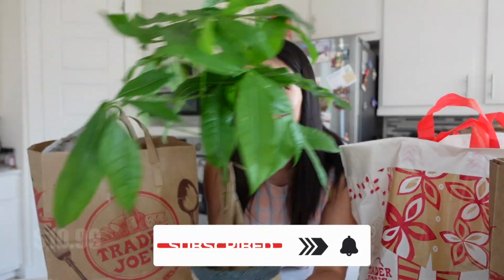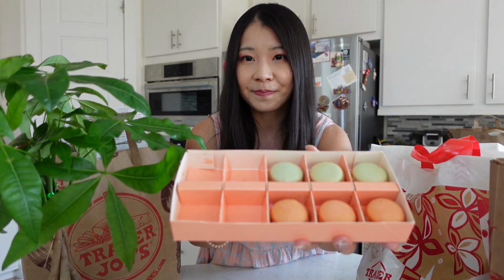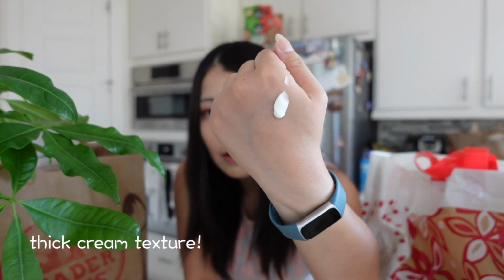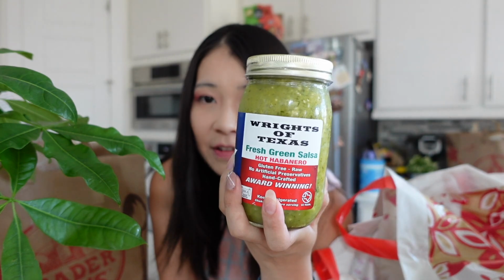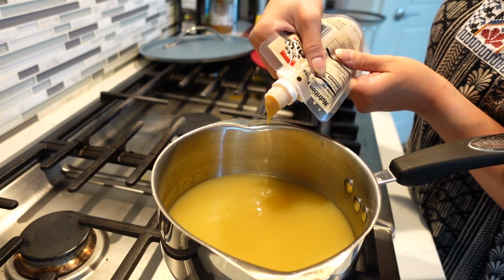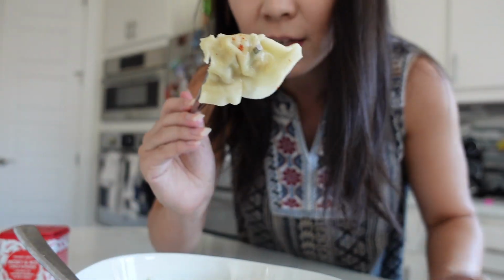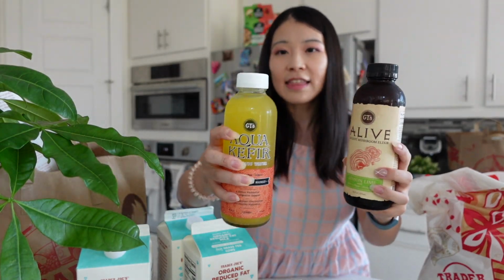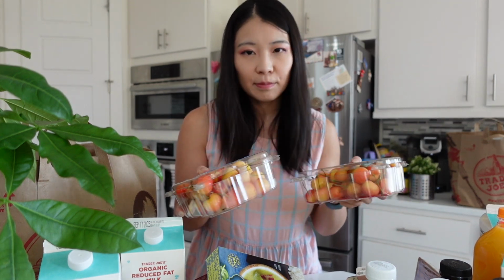Trader Joe's Taste Test Haul! Miso Paste, TJ's Macaron, Smores, Thai Green Curry, Pork Gyoza,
Other trader joe's haul with prices and trader joe's taste tests~

trader joe's taste test! mushroom elixir, brown sugar oat creamer, NEW At Trader Joes Summer 2023

Another trader joe's haul! In today's trader joe's haul we are going to do a lot of trader joe's new food taste test! Check it out! Shop with me at trader joe's!